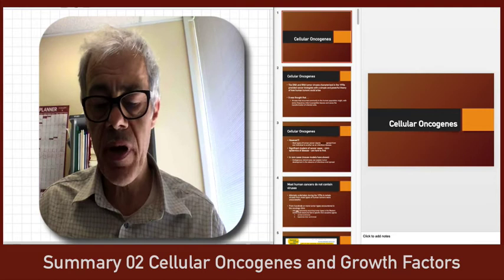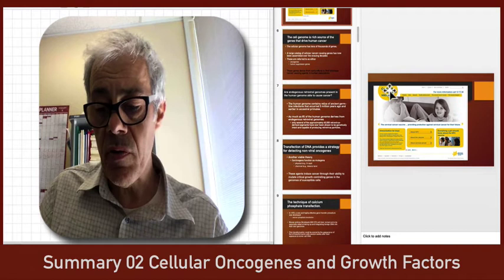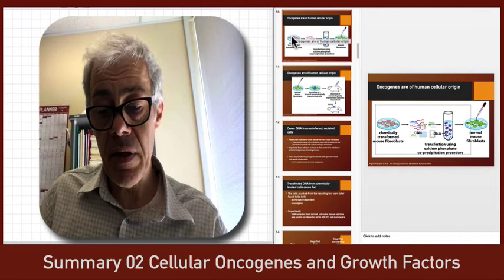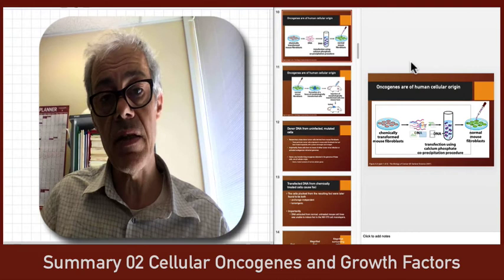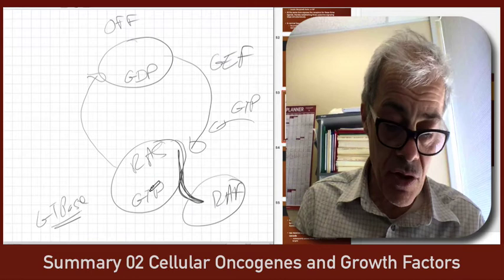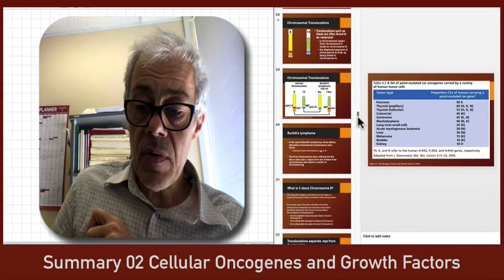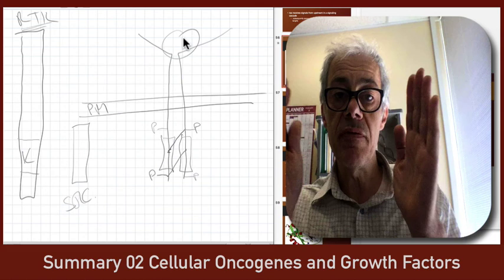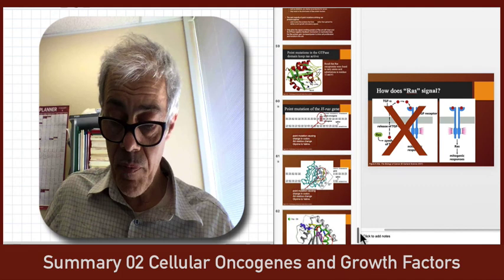MolMed Lecture Summary 02